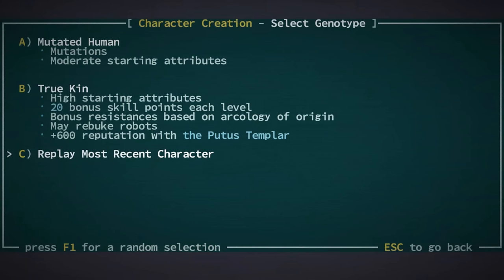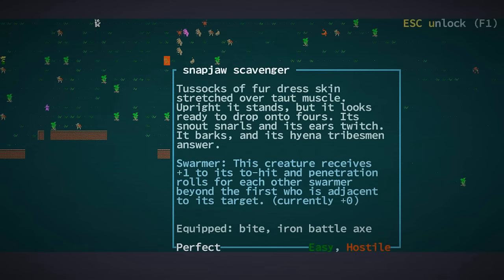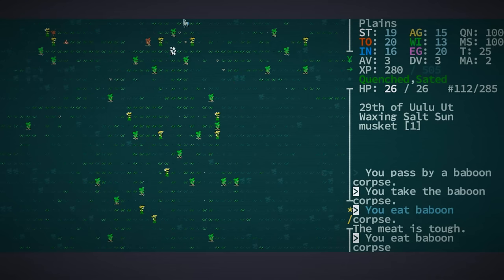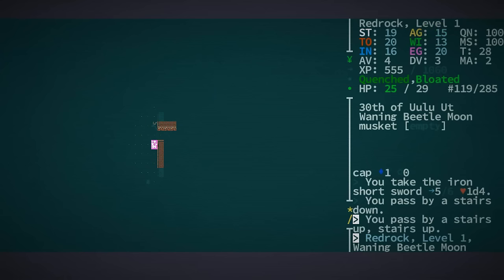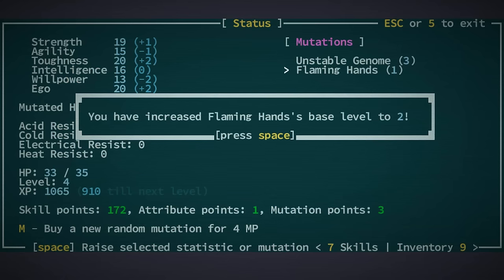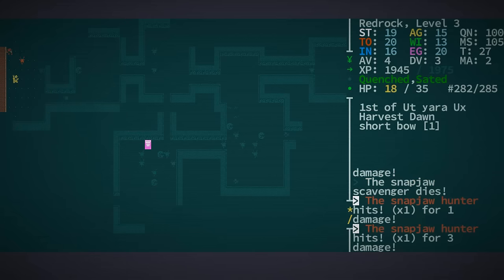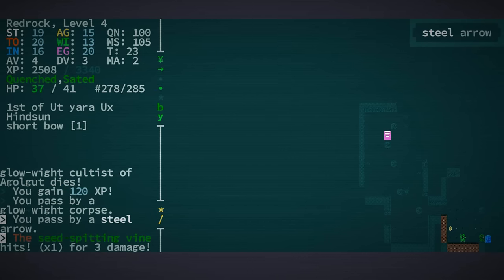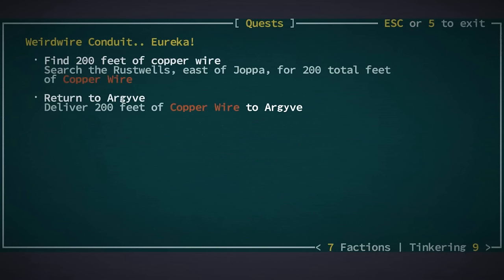Caves of Qud - The Great Mutato [2 of ?]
No Name heads out into the wastes in search of who they really are and where they came from.